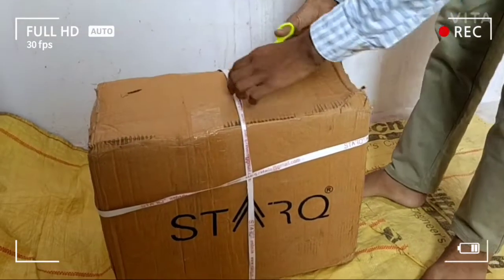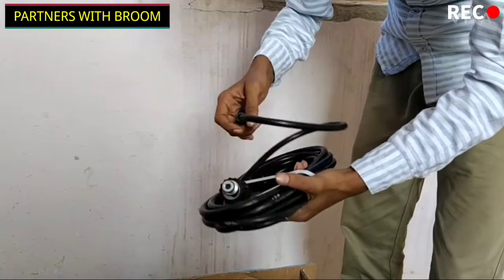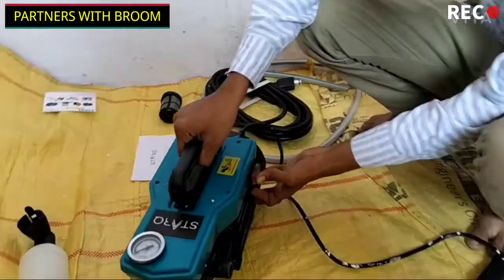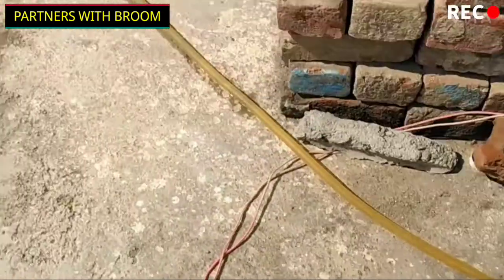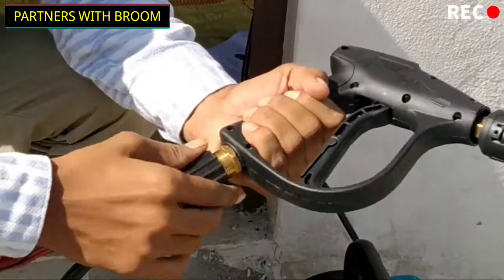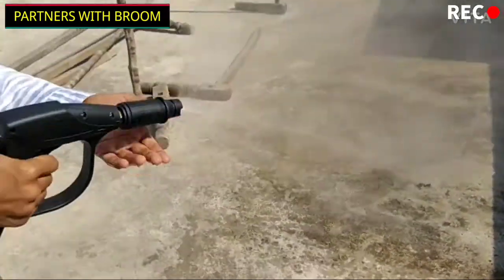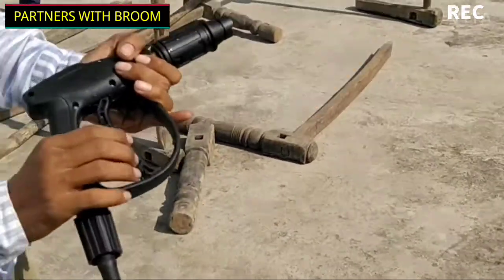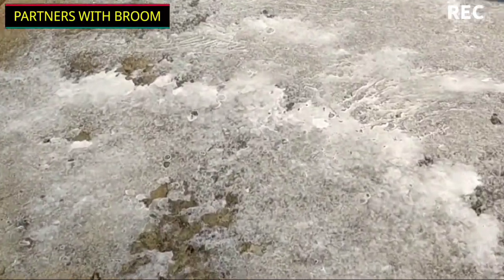Star q W3 |Unboxing & Review| Water tank cleaning| Pressure Washer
Partners with broom cleaning services